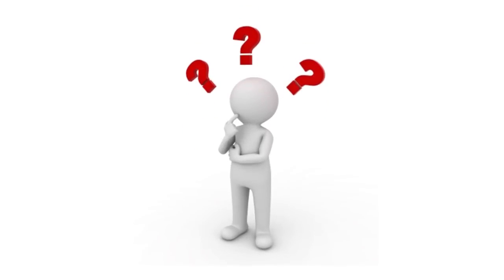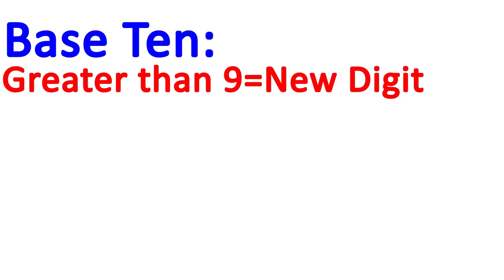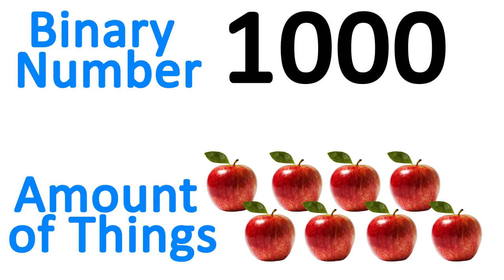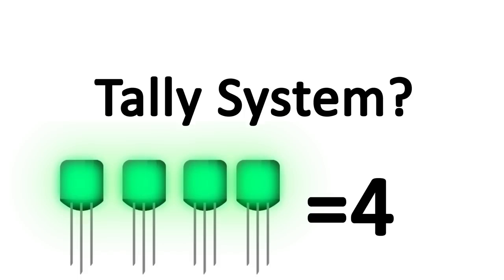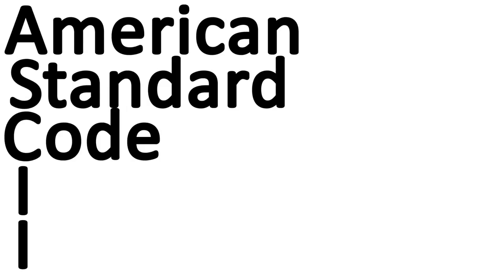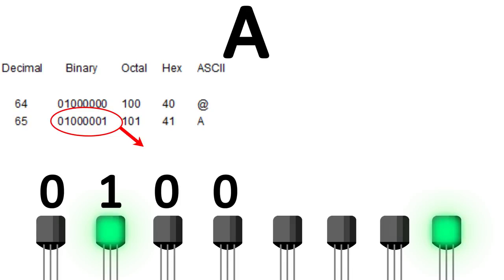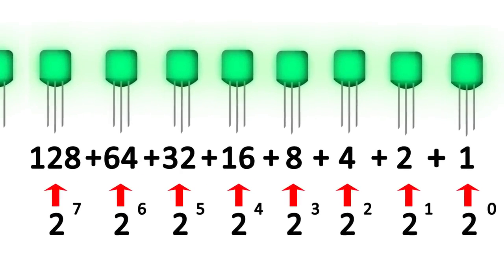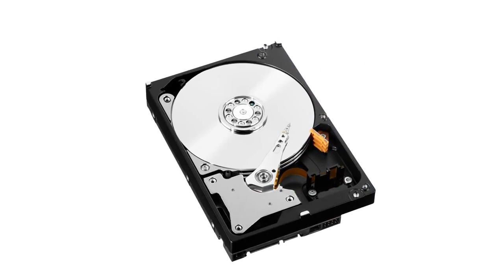Why Do Computers Use 1s and 0s Binary and Transistors Explained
Computers Use 1s and 0s Binary and Transistors Explained